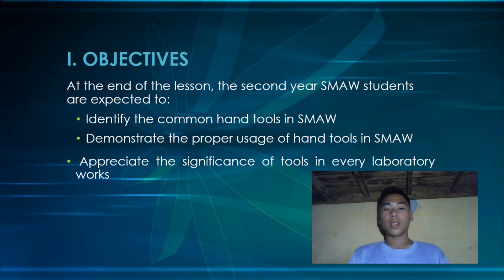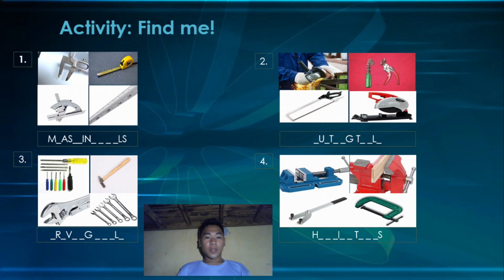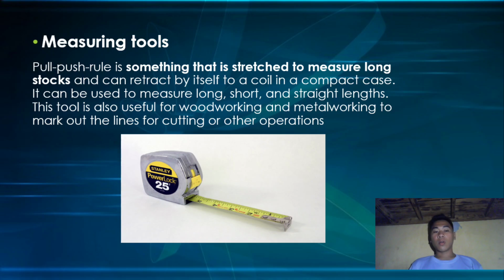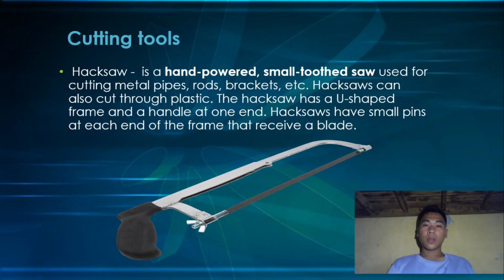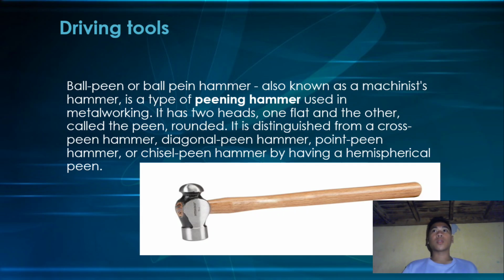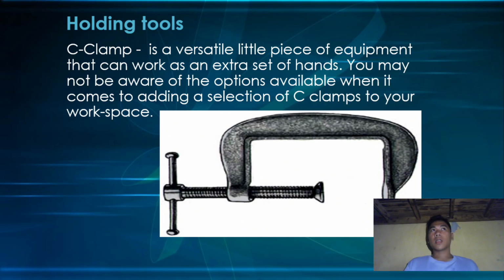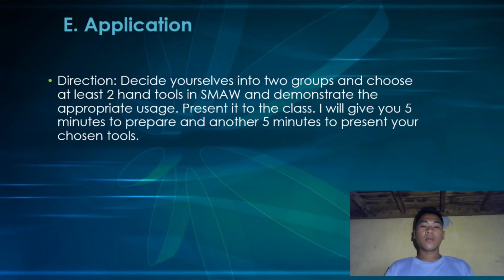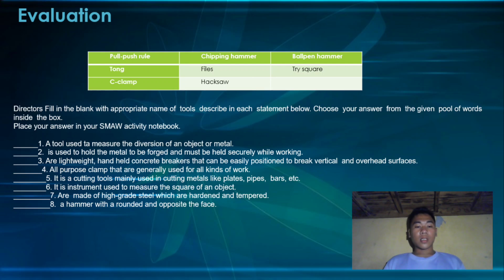Common hand tools in SMAW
Report for SMAW ( Common hand tools)